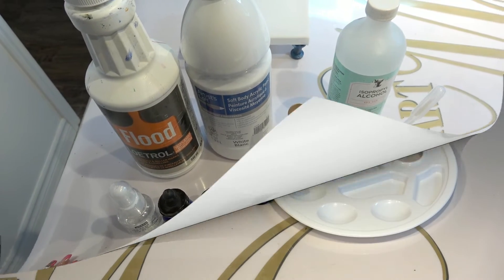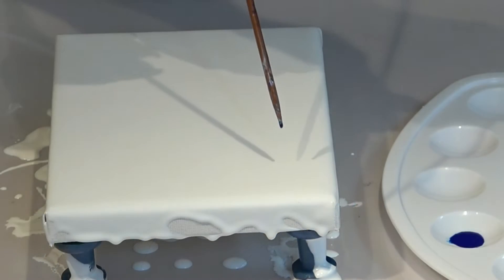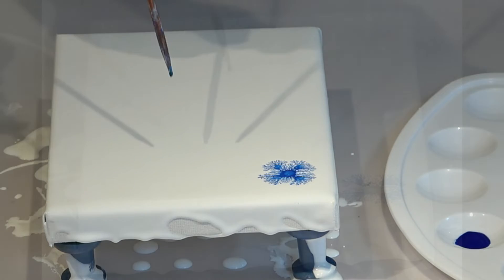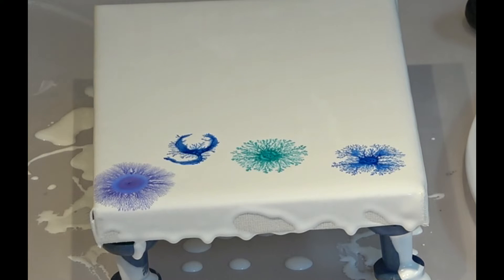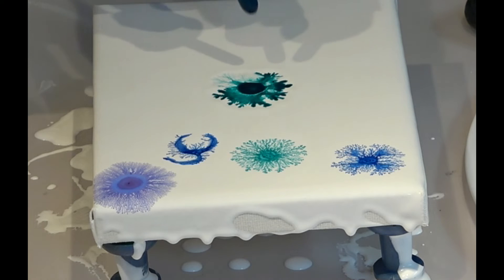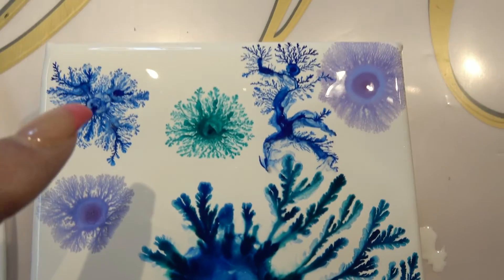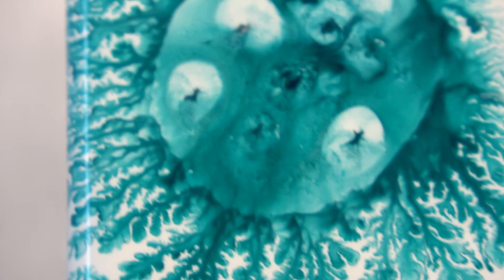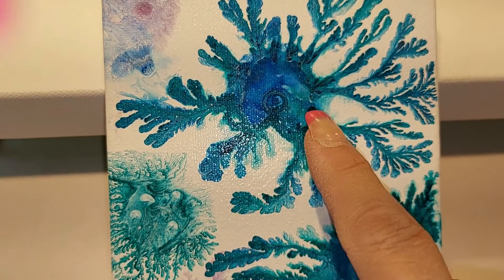(190) How to Create Fractals Dendrite ? You Won't Beleive Your Eyeballs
(Description en Français Suivra)
Hi Guys ,
Today I just felt like trying something new and kinda magical . I know it's science because of the mix of the products used in this video . The way it reacts. This was such a fun video . Tell me what you think about it in the comments below.

So I hope you enjoy this video as much as I had fun doing it . If You have any questions , do not hesitate , I will answer each and every question the best way I can . If you want to purchase this piece , Just check out my Instagram page at Manon Petit Art . There you will find all the sizes . For the prices just shoot me an Email .

Now there is a New Way of supporting my channel and it's the Super Thanks ,: You could leave a little tips in that Jar . It will be very appreciated

Facebook and Instagram and Tik Tok : @manonpetitart

Manon xxx

Aujourd'hui j'avais envie de faire quelque chose de nouveau et de magique . Bon je sais que ce n'est pas de la magie mais plutôt de la science à cause du mélange de produits que j'ai utilisé dans cette vidéo .La façon dont ça réagit . Ce fût une fun vidéo à faire . Laissez-moi un commentaire SVP . J'adore vous lire .

Alors j'espère que vous allez apprécier cette vidéo autant que j'en ai eue à la faire .Si vous avez des questions n'hésitez pas ...je vais répondre à toutes les questions posées au meilleur de ma connaissance . Si vous voulez acheter cette toile, allez consulter mon compte Instagram Manon Petit Art , vous trouverez les photos ainsi que les grandeurs  .Ou bien envoyez moi tout simplement un courriel

Maintenant il y a un moyen pour supporter ma chaîne et ce sont les mercis dans le petit coeur avec le signe de $ . Vous pouvez y laisser un Pourboire pour m'aider à continuer de faire de Jolies Vidéos Éducatives et les $$$ serviront à acheter tout le matériel nécessaire pour que je puisse continuer à vous inspirer et créer de nouvelles vidéos .

Facebook et Instagram  et TikToK : Manon Petit Art

Merci beaucoup d'être là pour moi à chaque fois , je vous apprécie tous tellement.😍😘💕

Manon xxx